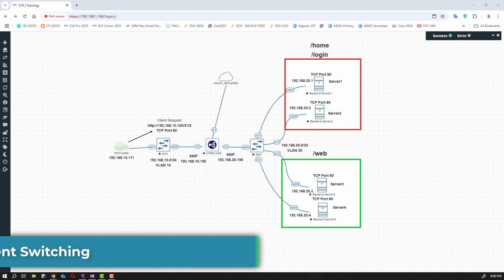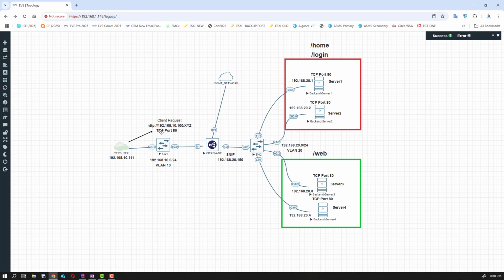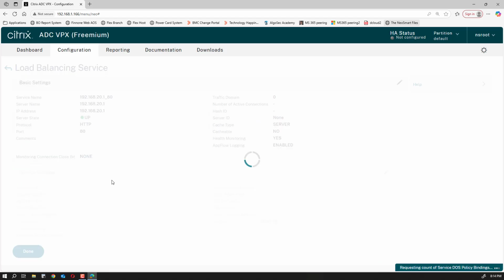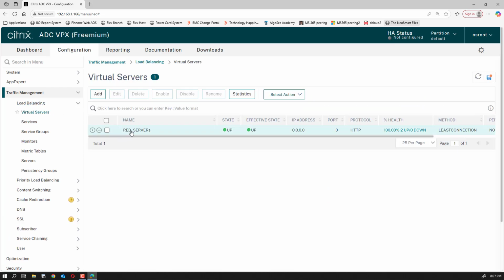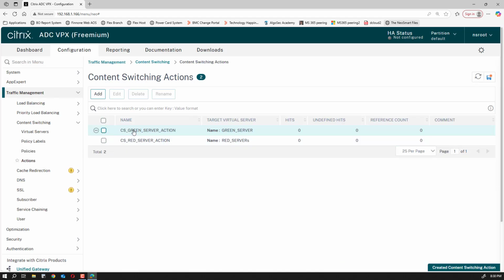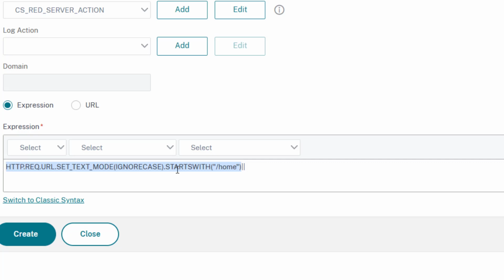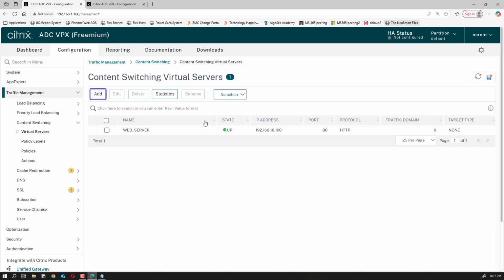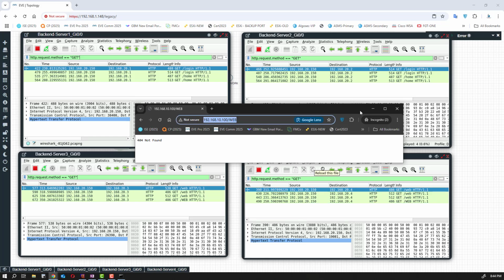Citrix ADC Content Switching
In this lab we will see how content switching works on a Citrix Netsclaer ADC by checking the URL for /home, /login & /web URL/URI's.